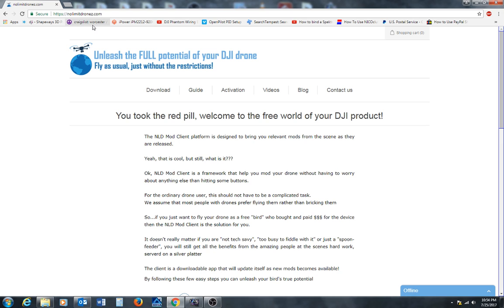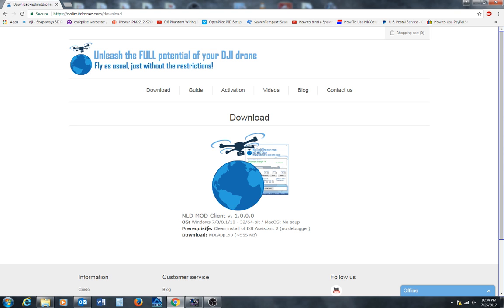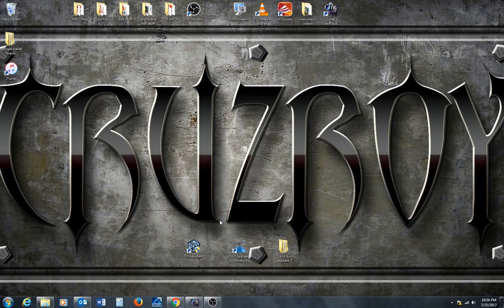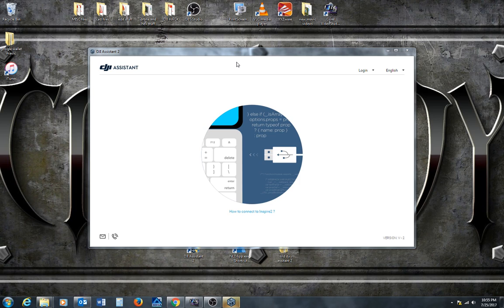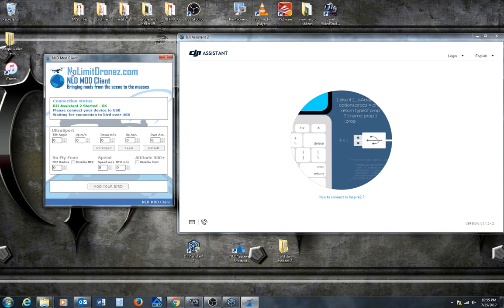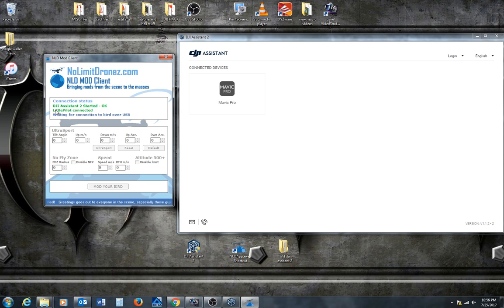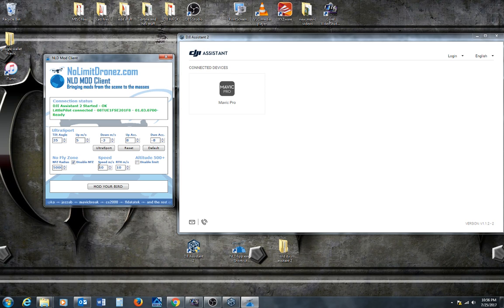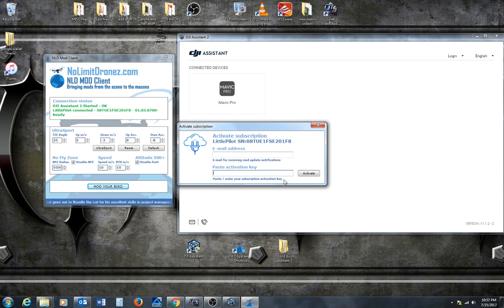NLDApp for DJI Mavic Pro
Modded in 30 seconds with the NLDApp for DJI Mavic Pro